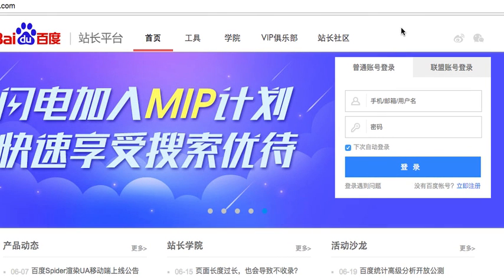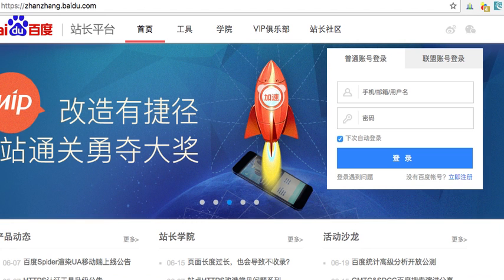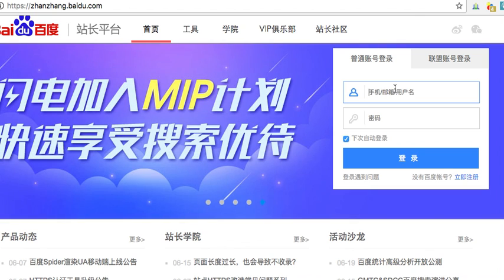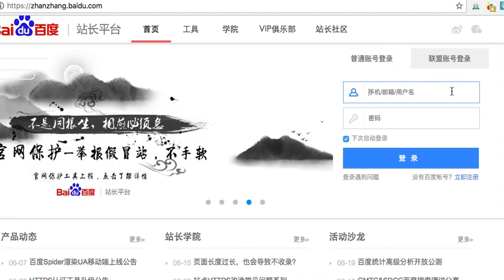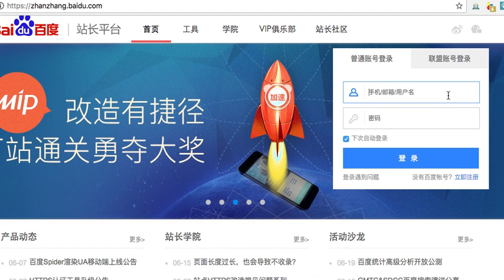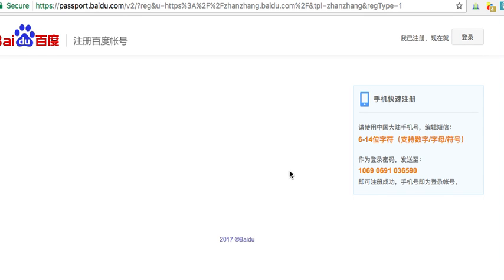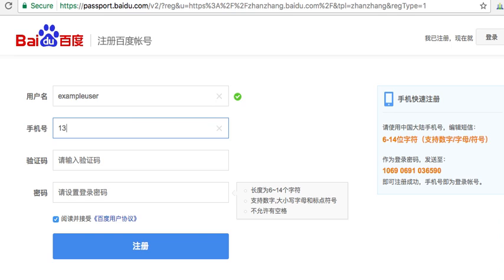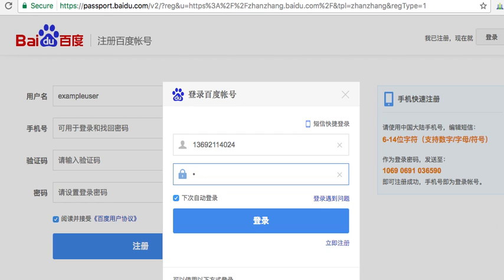2 of 6: Baidu Webmaster Account Setup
Before one can get a full handle on how the Baidu search engine works, you'll need to get an account and website setup on Baidu.com's platform.  This series shows you how to open an account with Baidu. To understand Baidu you need to experiment with it: just as with Google. If you want to get on the first page of Baidu's organic search results you've got to start here.

百度站长张账户：怎么创建，设置等。